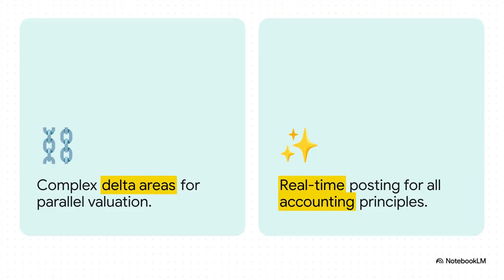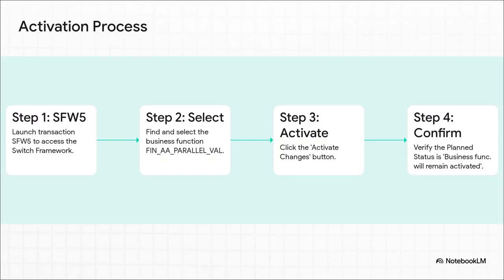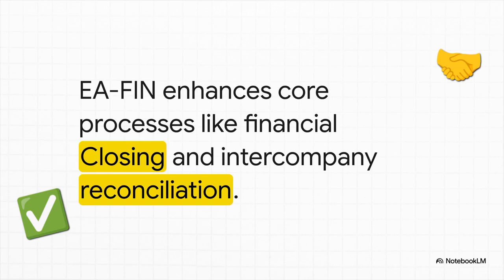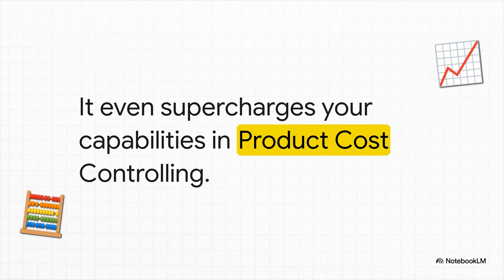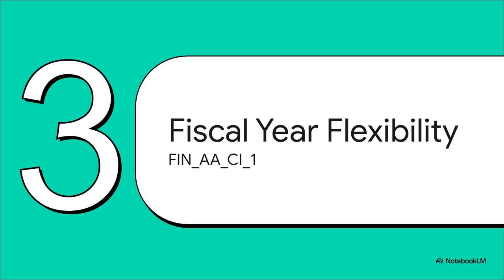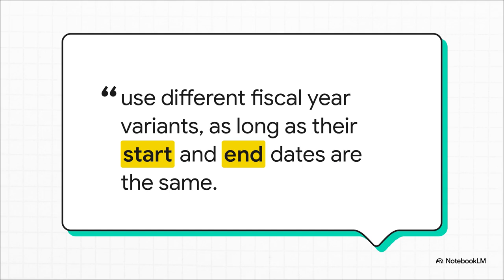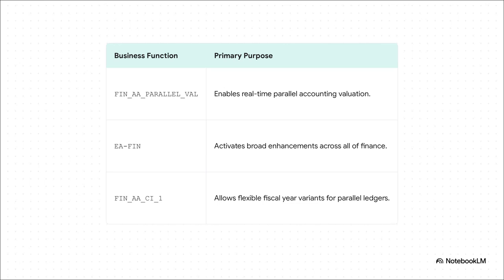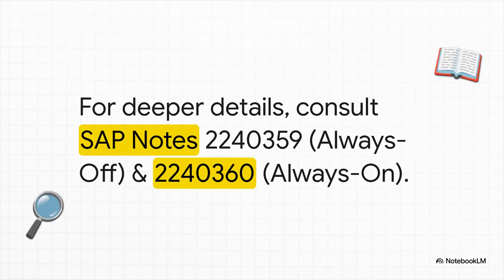5. Activating Key Business Functions for SAP S/4 HANA Finance Migration | eSanket SAP Knowledge Base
This video shares the essential steps for migrating to SAP S/4 HANA Finance, specifically focusing on activating key business functions to enhance financial processes.

It details how activating FIN_AA_PARALLEL_VAL enables parallel accounting with real-time postings across different accounting principles like IFRS or GAAP, eliminating the need for delta depreciation areas.

Furthermore, the EA-FIN (Enterprise Extension Financials) business function is crucial as it provides broad enhancements across numerous financial areas, including General Ledger, Asset Accounting, and Product Cost Controlling, by activating relevant Business Configuration Sets.

Finally, the FIN_AA_CI_1 business function offers increased flexibility by allowing different fiscal year variants with parallel ledgers, facilitating more granular depreciation postings to various ledger groups.

Let's dive into the video for a detailed explanation. Thank you!